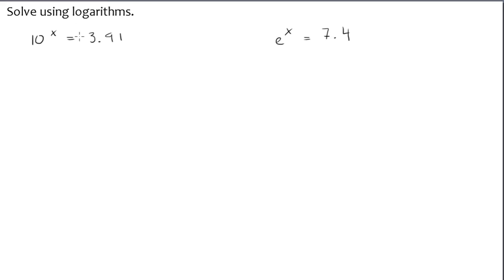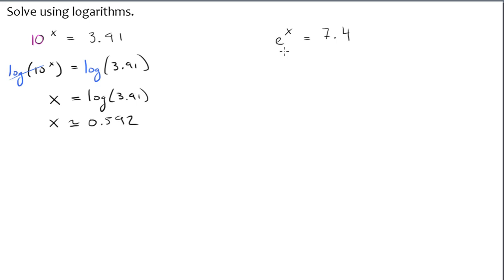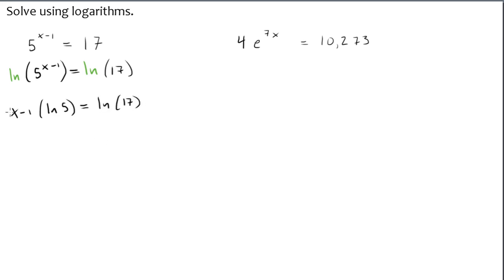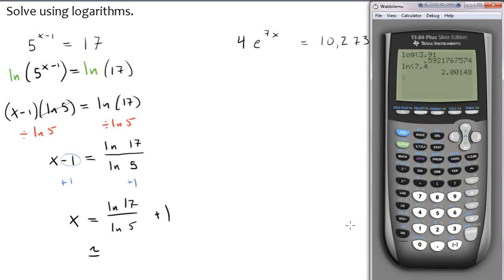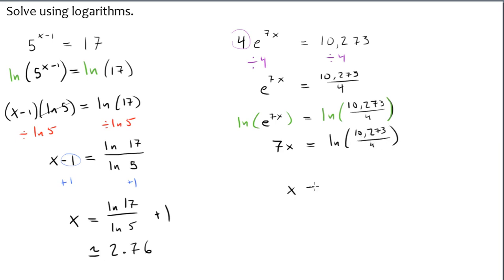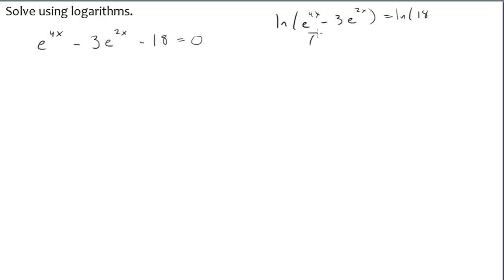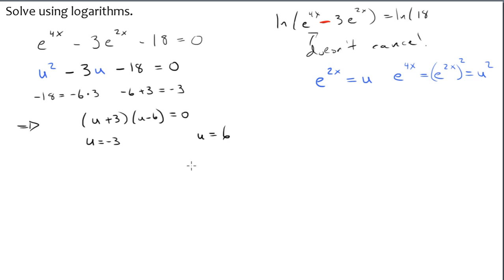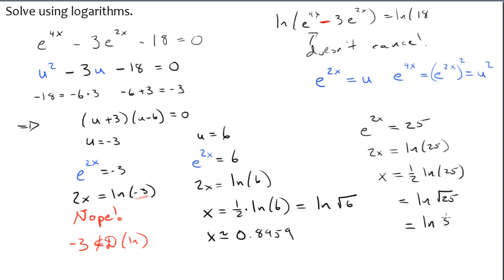M 121 S4.4 - Solving Exponential Equations 2